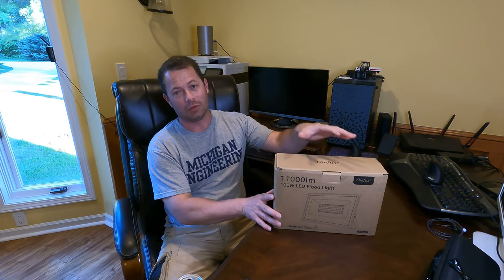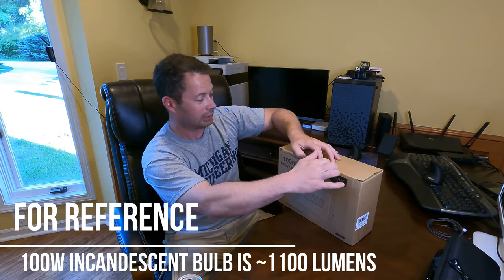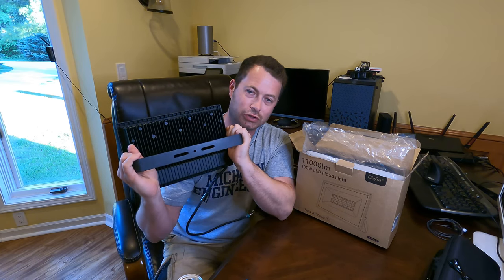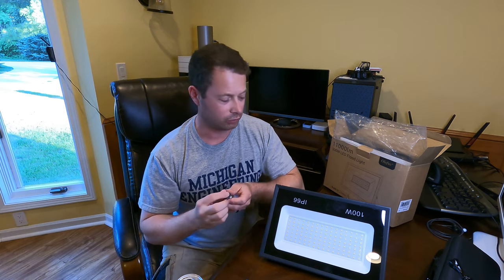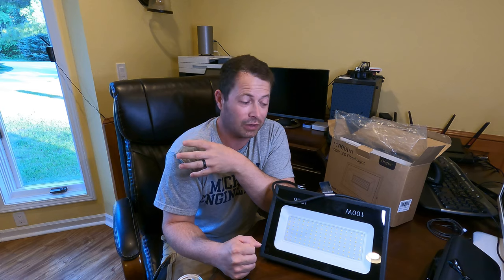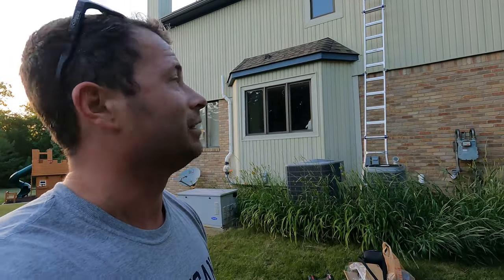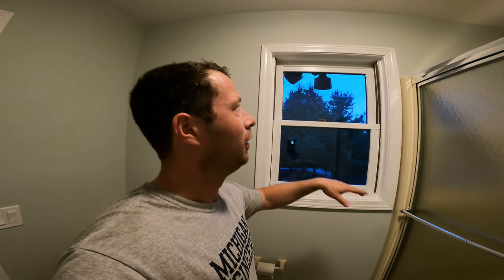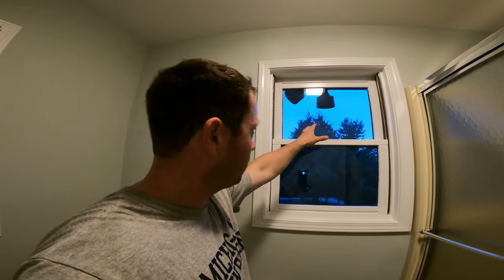✅ Light Up The Backyard! 11000lm 100w LED Floodlight - Unboxing, Install and Review - Olafus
These are the best outdoor LED flood lights, they brighten up the entire backyard!  Here's an unboxing, installing (in place of normal flood light fixture) them on the soffit, and comparison/review of them.  I am very impressed with the light output of these Olafus lights! And they make even brighter ones (and also less bright/lower wattage).  One 100W incandescent bulb puts out about 1100 lumens, so these 100W LED's are 10x brighter!  Olafus sent me the lights for free in exchange for a review (but this is my honest opinion!).

2-pack 11000lm Outside Floodlights IP66, Waterproof Exterior Security Lights, 5000K Daylight White Super Bright Lighting for Playground Yard Stadium Lawn Ball Park
Waterproof one hole round cover
Waterproof cord connector 1/2in

Olafus Flood Light (Amazon)
Olafus Amazon US